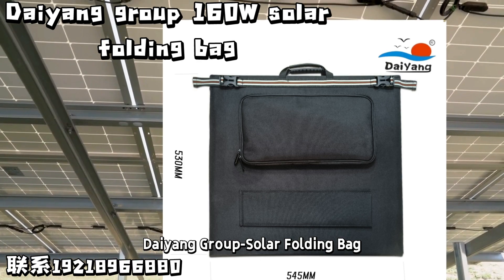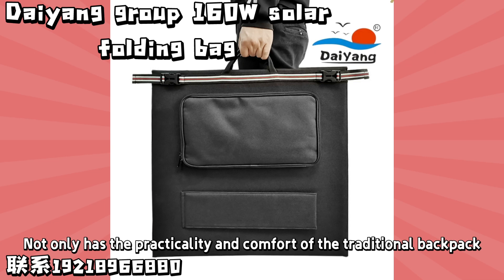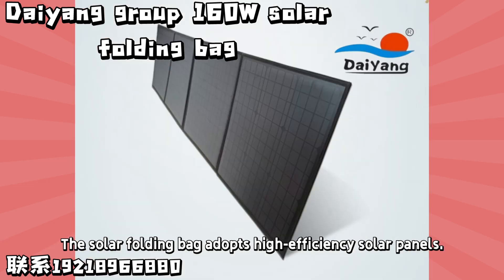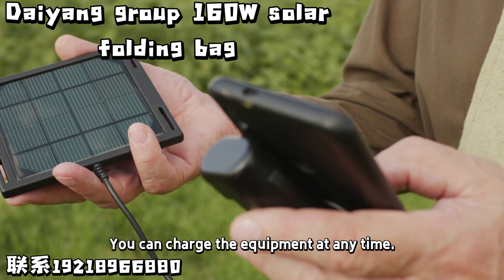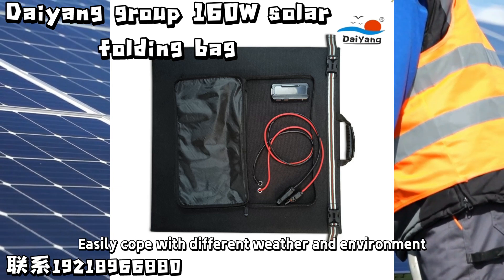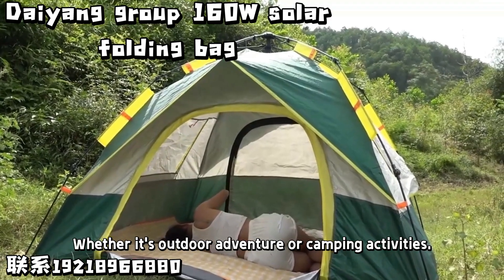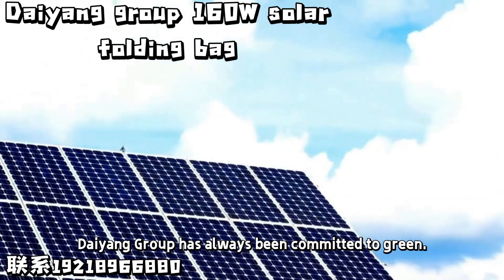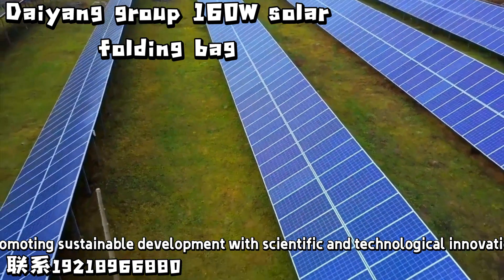2023年11月21日